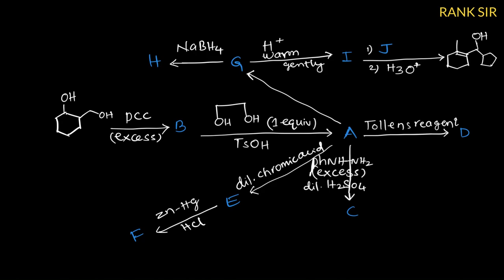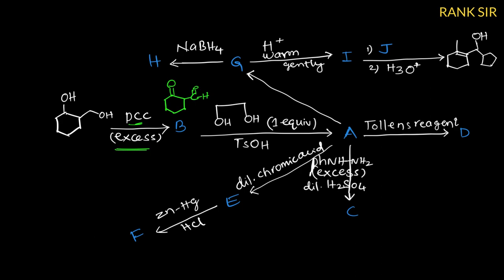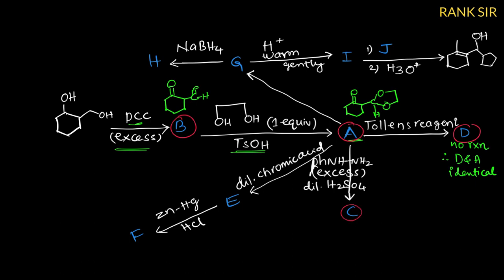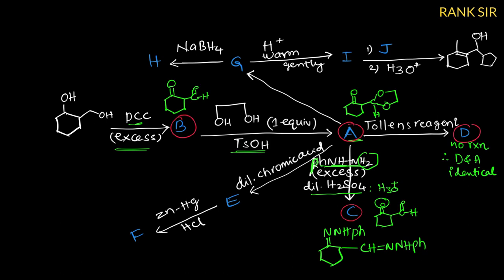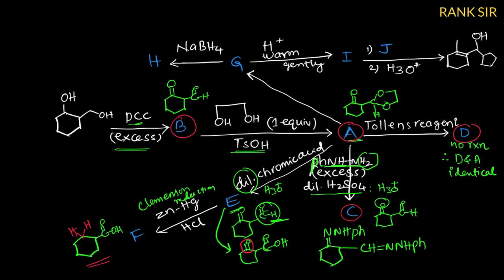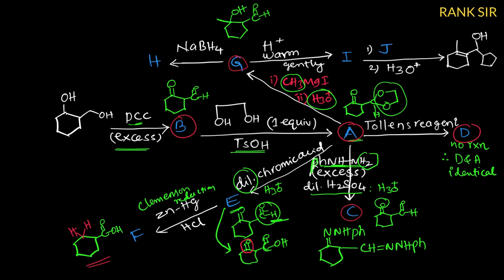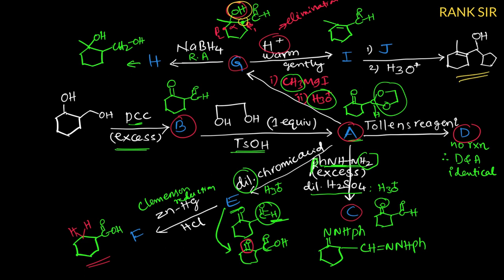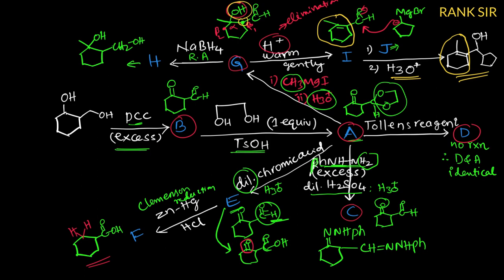Class-12 aldehydes and ketones chapter inter conversion-2 IITJEE ADVANCE LEVEL NEET